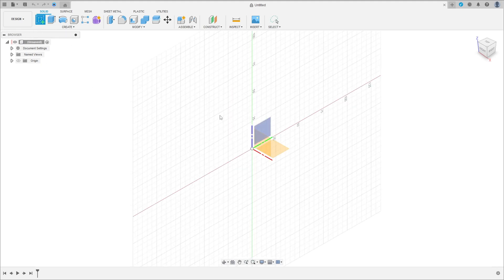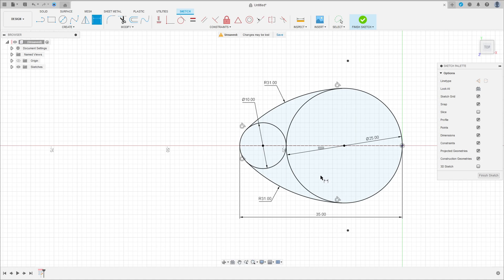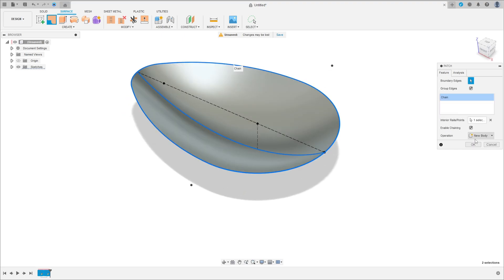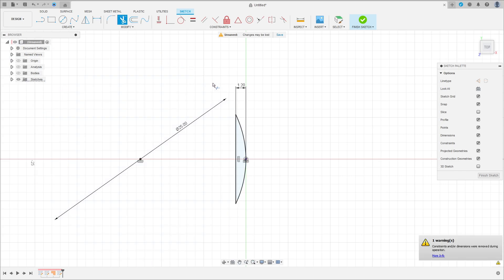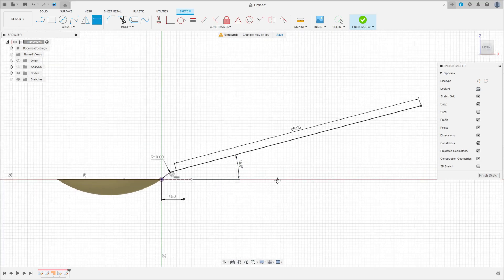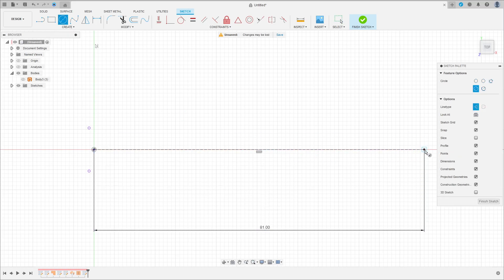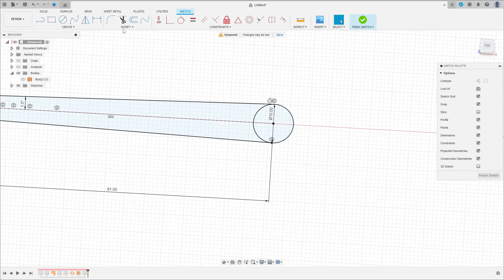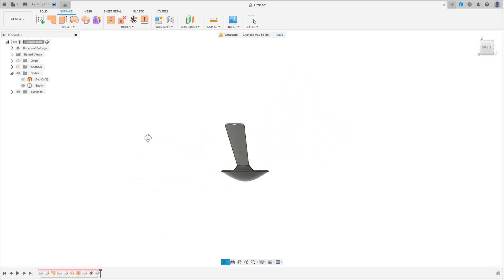Fusion 360 surface modeling - Spoon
Surface Patch
Surface Sweep
Surface Stitch
Surface Trim
Surface Thicken